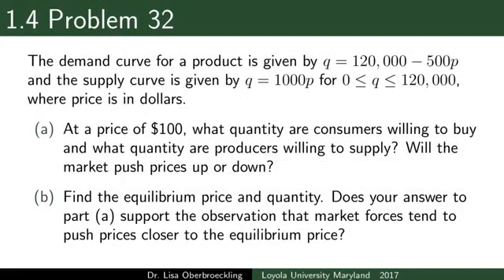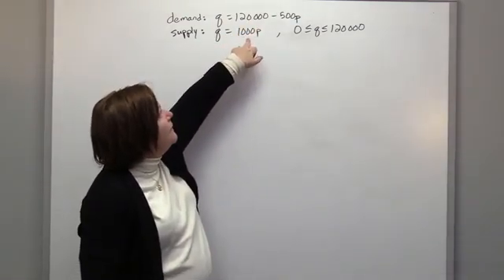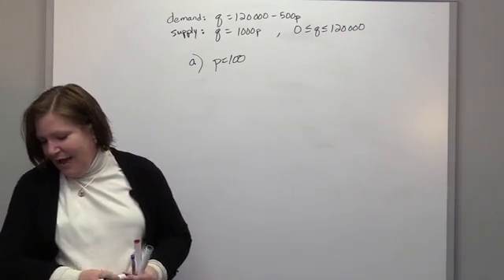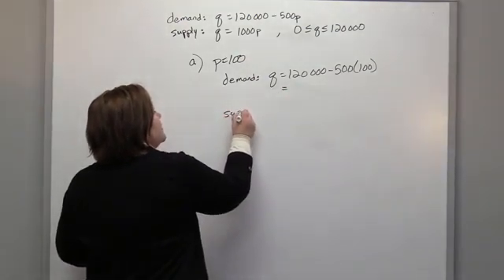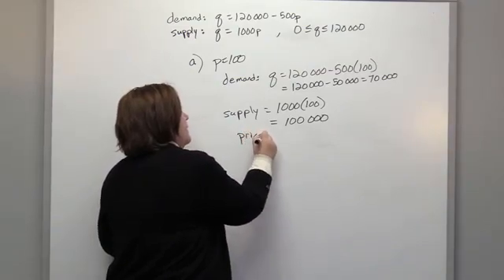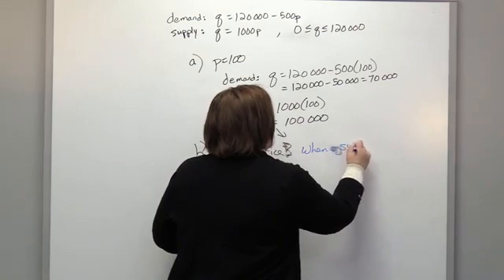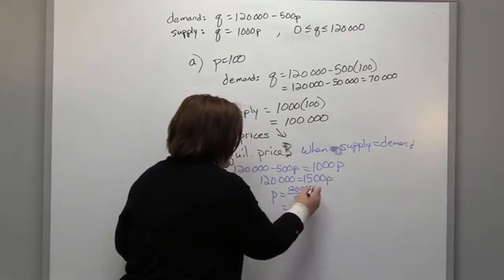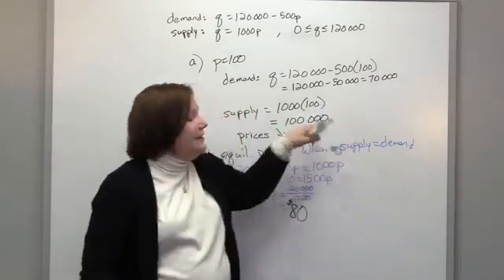Supply and Demand Example